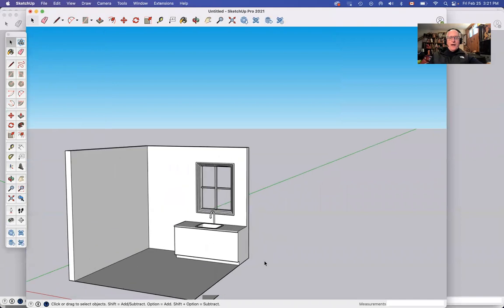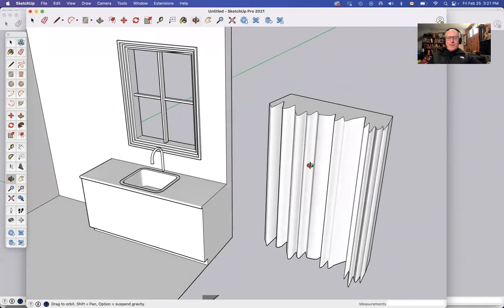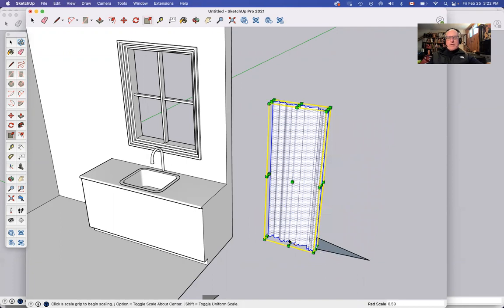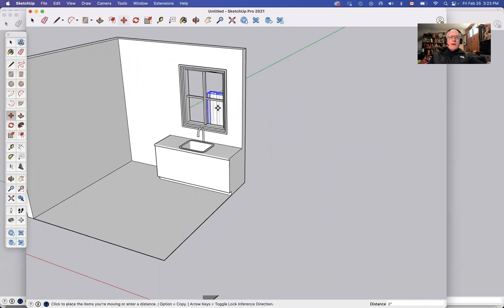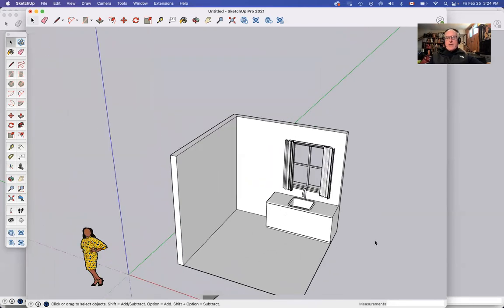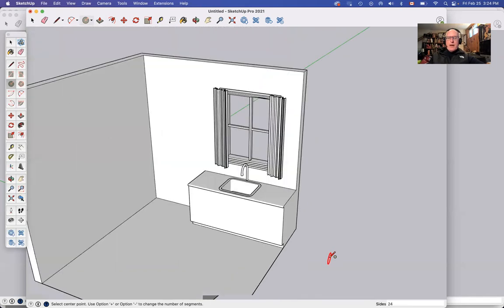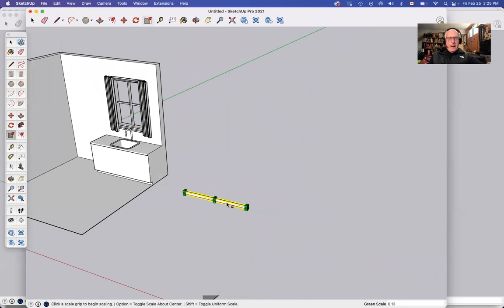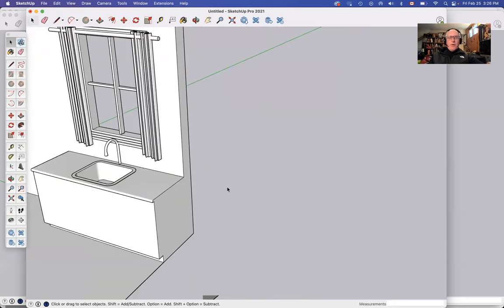How to Curtain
A surprisingly effective way to create window curtains in Sketchup